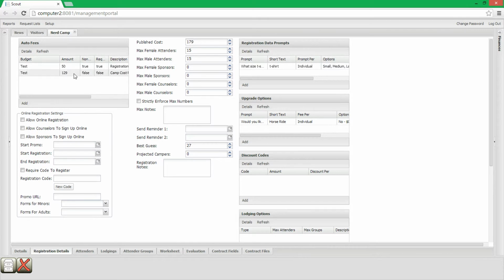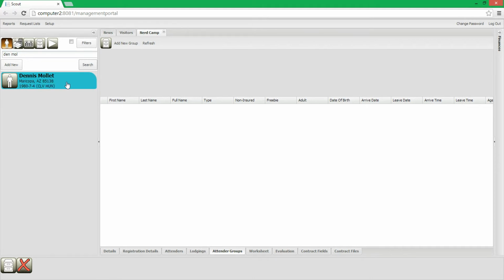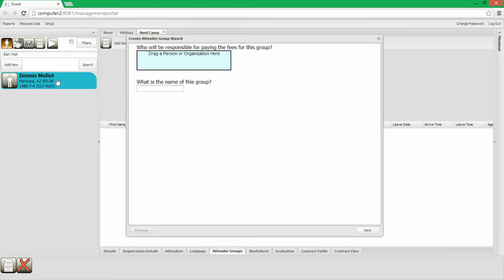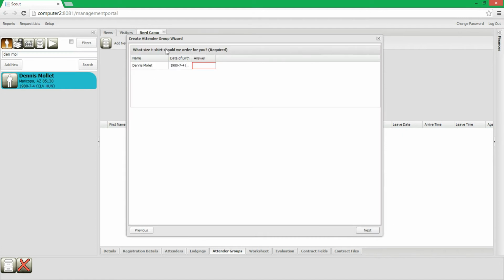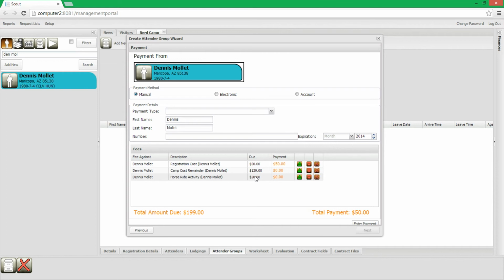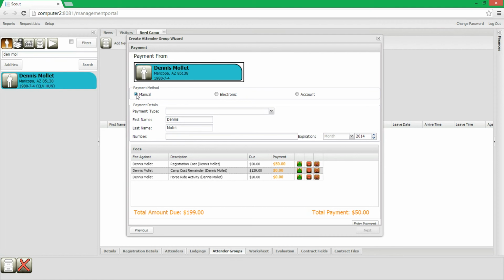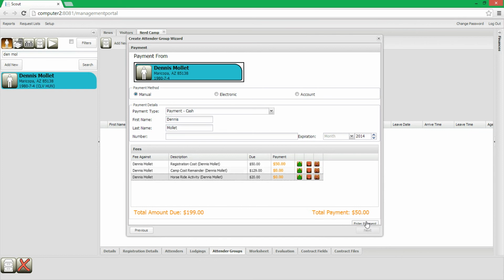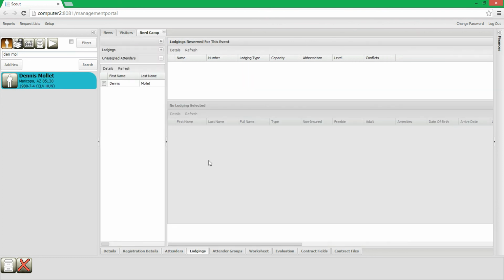Scout Events (Part 4 - Adding a Camper)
In this video, we continue our look at events in Scout. Specifically, we see how to add a new camper.